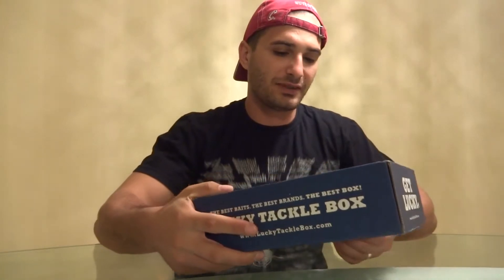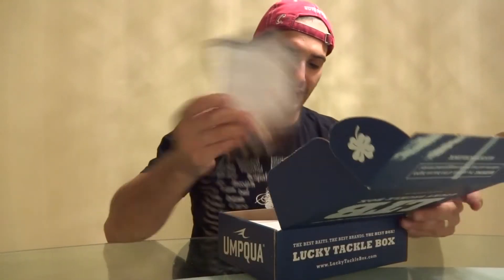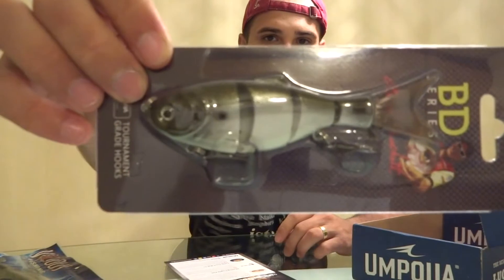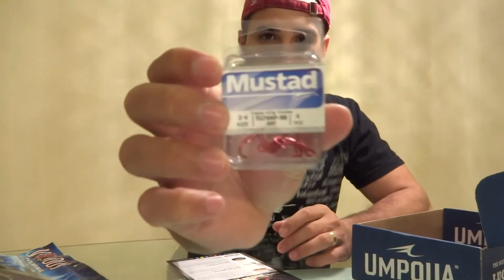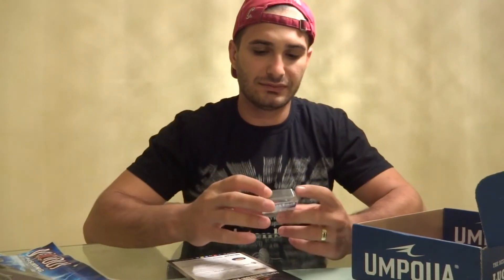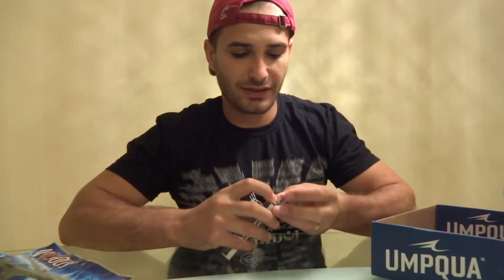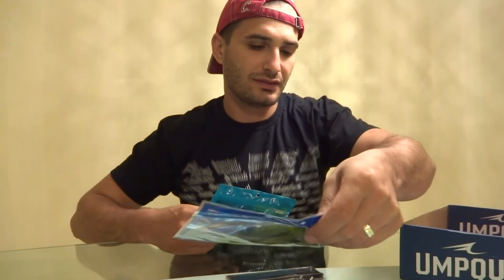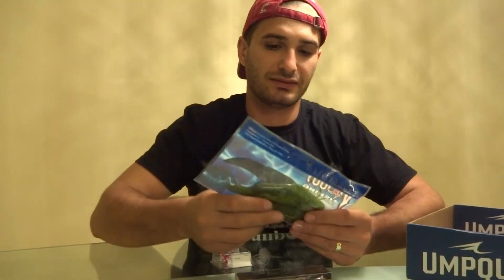LTB August 2016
one of my subs send me a LTB as gift :D